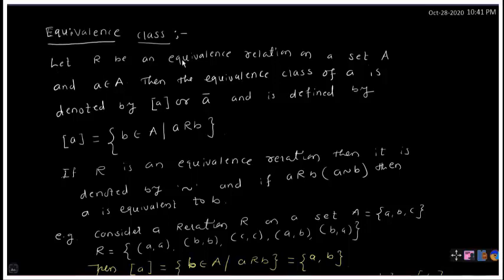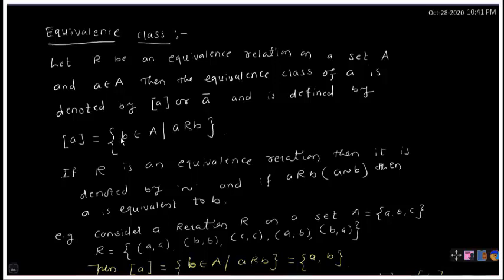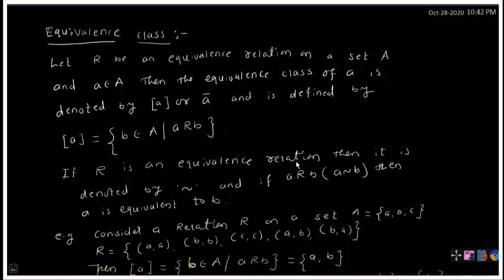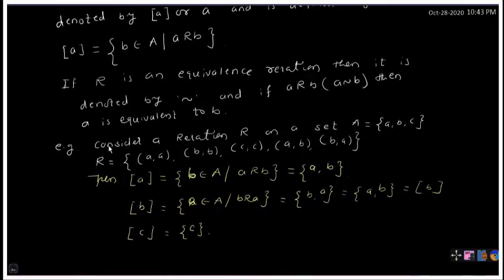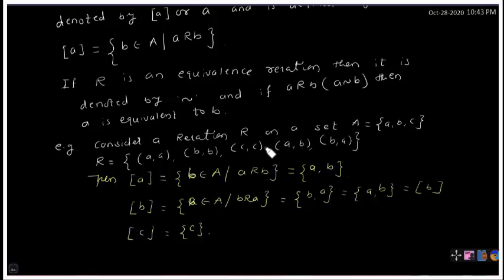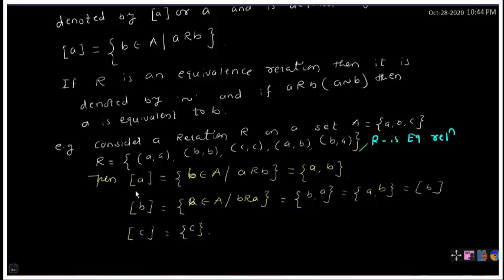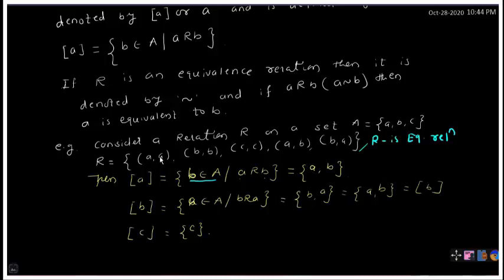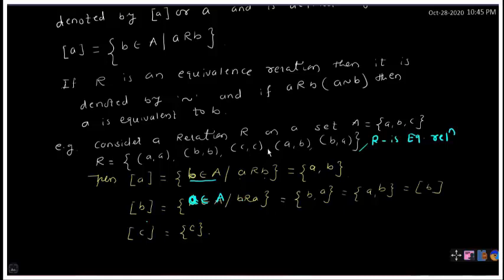Concept of equivalence class with an example